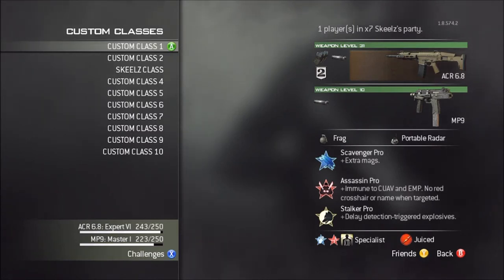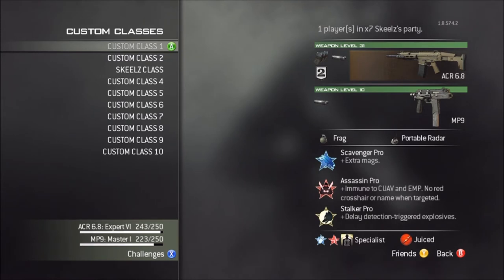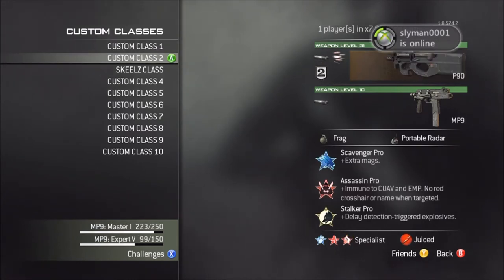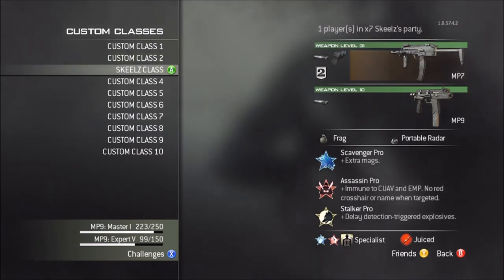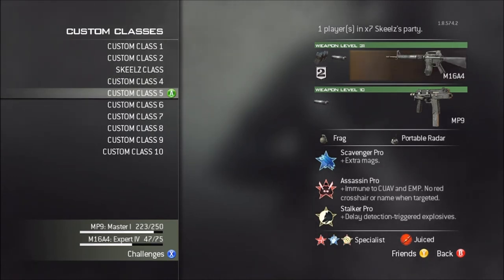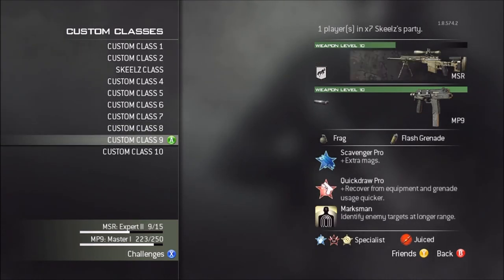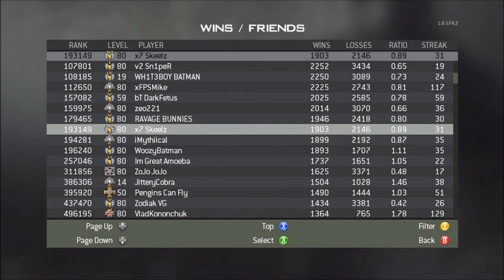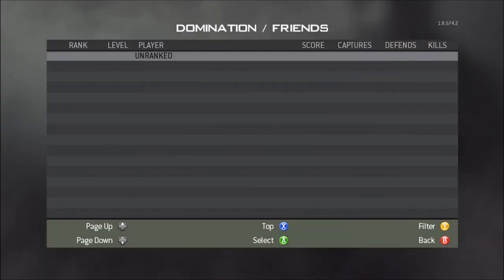x7skeelz class setup and combat record!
My class set up!